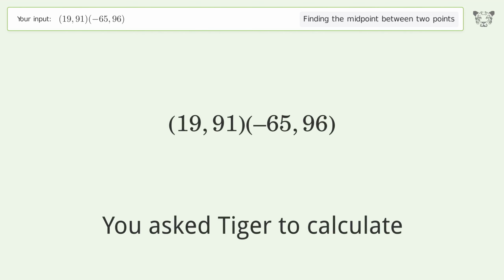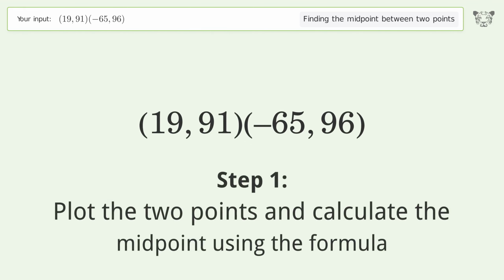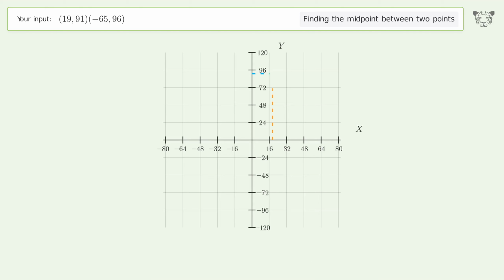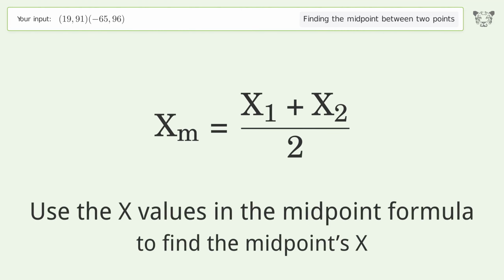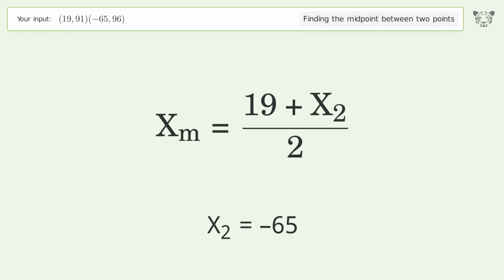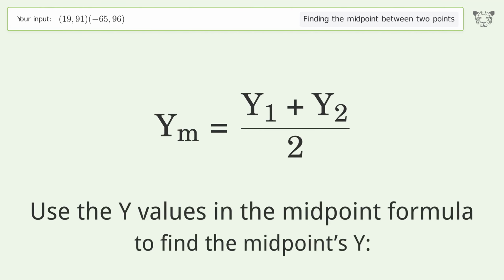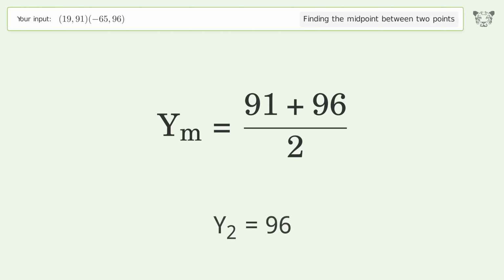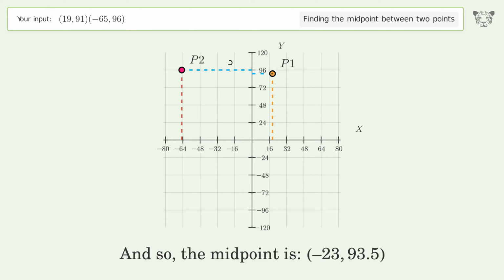Find the midpoint between two points p1 (19,91) and p2 (-65,96): Step-by-Step Video Solution